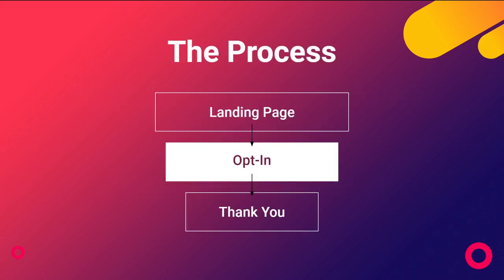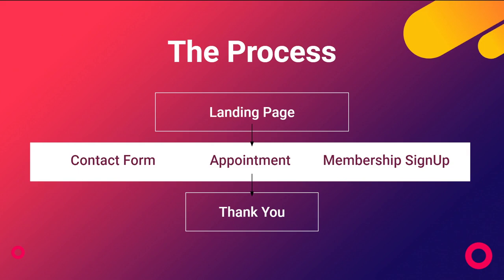1) Lead Generation Getting Started - Go High Profits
1) Lead Generation Getting Started - Go High Profits